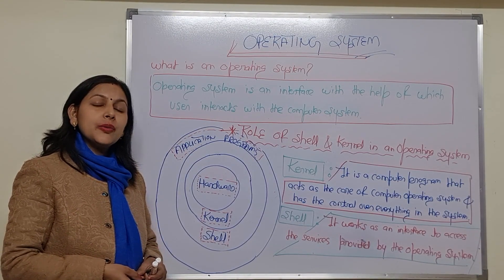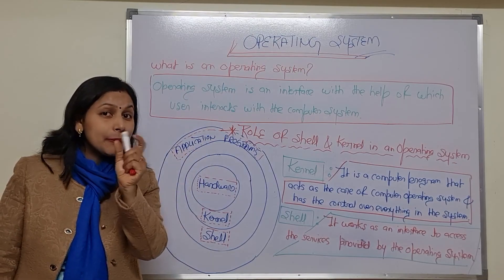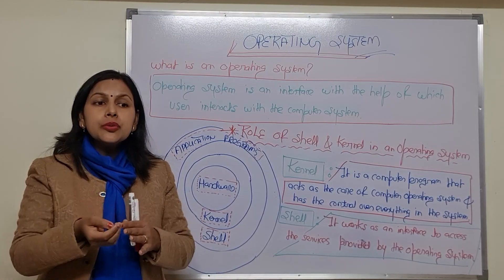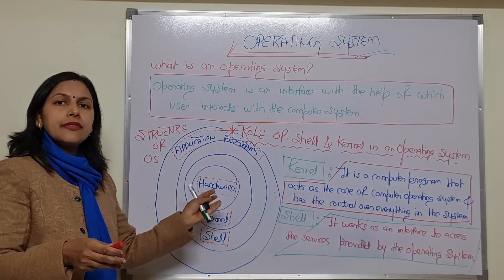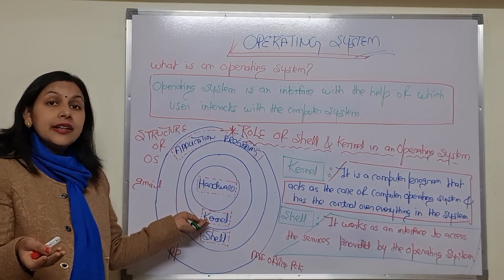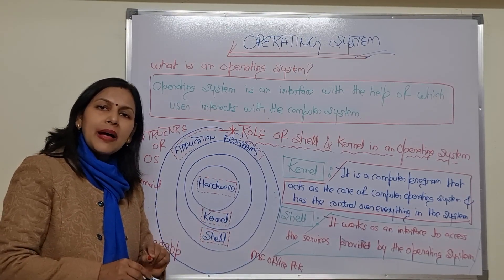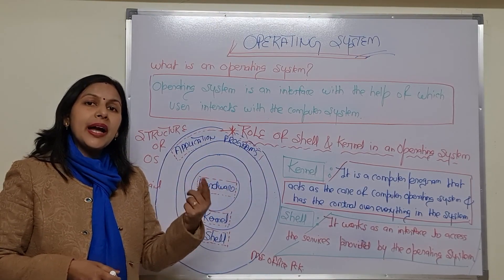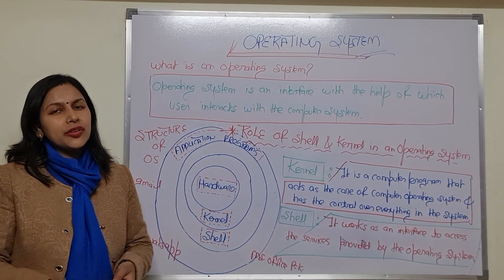Kernel and Shell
What is Kernel and Shell?
For checking the earlier lectures of Operating System do check the following links: